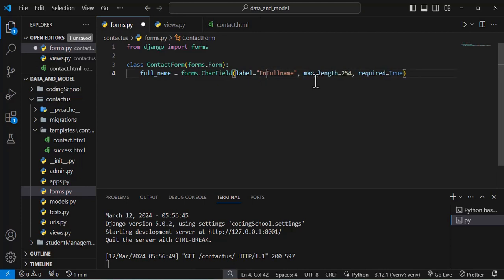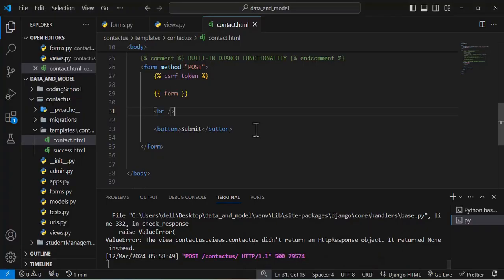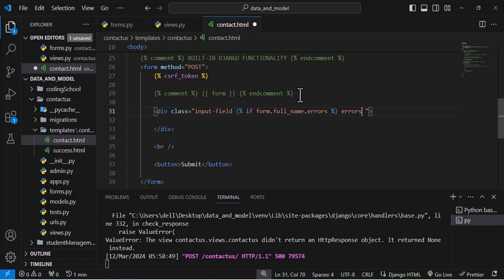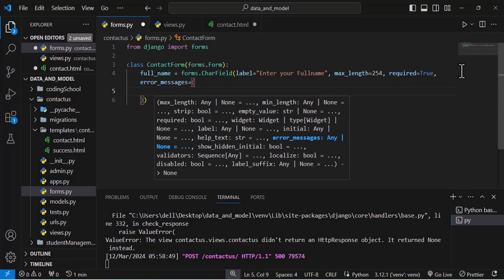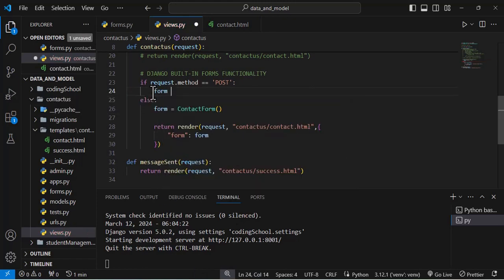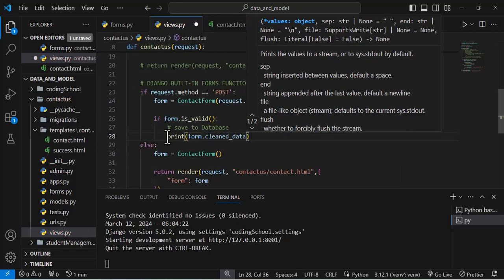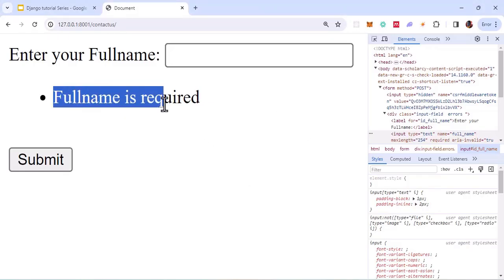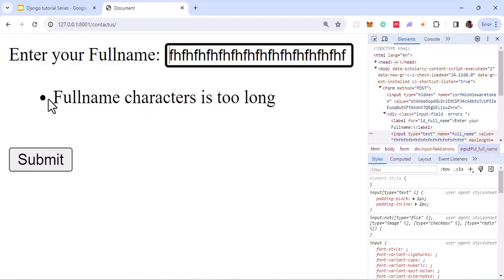Built-in Django Form Functionalities (2 of 5)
In this tutorial, you will comprehensively learn the built-in Django form fields. You will learn how to validate, handle, and customize form submissions effortlessly. Furthermore, we will explore a range of widgets, templates, and rendering options to create dynamic forms together. Moreover, you will discover best practices, examples, and security measures to ensure robust form functionality.